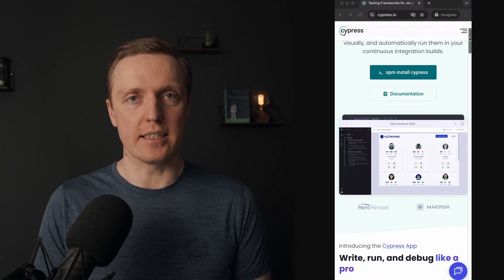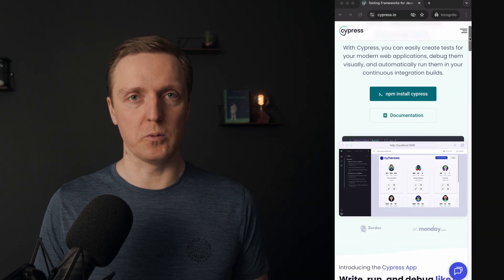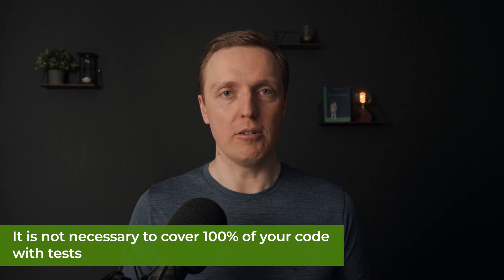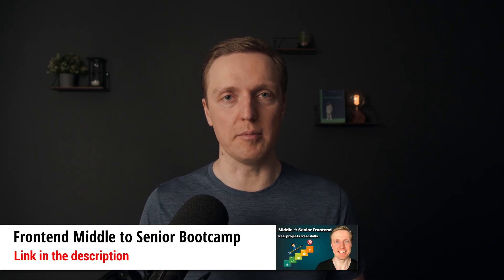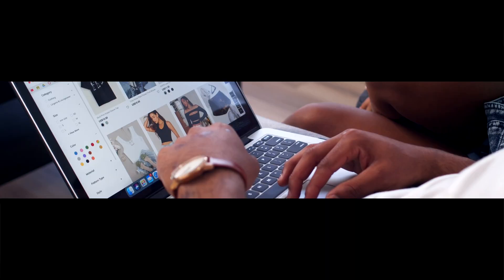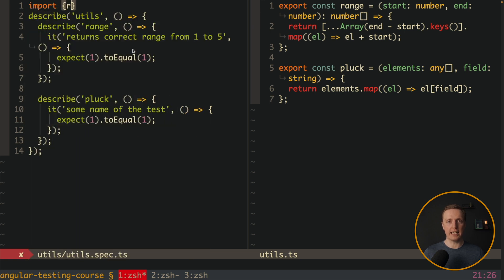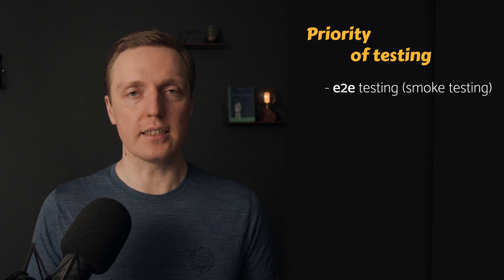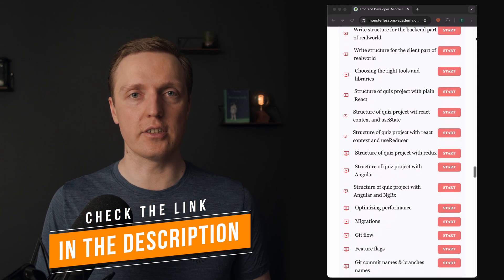The First 3 Things You Must Test (Most People Get the Order Wrong)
Struggling with complex code and not sure what to test first? In this video, I will break down the exact testing priorities you should follow to avoid wasted effort and reduce bugs. You'll learn which parts of your codebase deserve attention right away, what can safely wait until later, and how to spot the hidden complexity traps that most developers miss. By the end, you'll know the right order to approach testing so your work is faster, cleaner, and much less frustrating.

🕒 TIMESTAMPS
0:00 Introduction
1:28 E2E Testing
2:43 Business logic testing
4:13 Testing components
5:37 Testing HTTP & API
6:18 What should not be tested